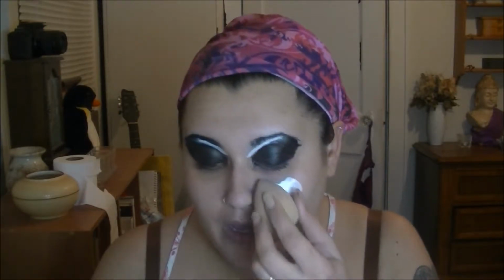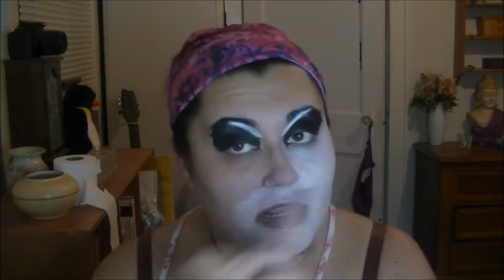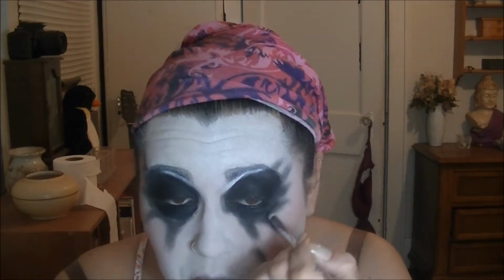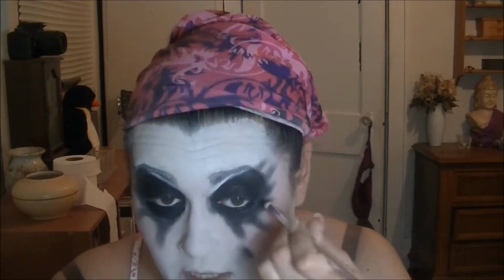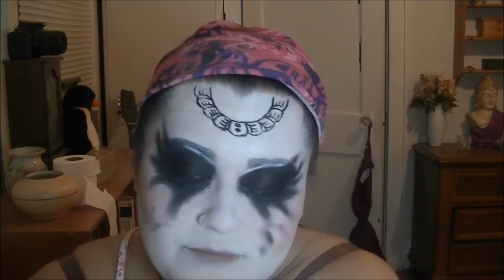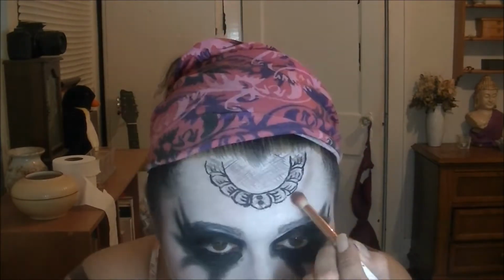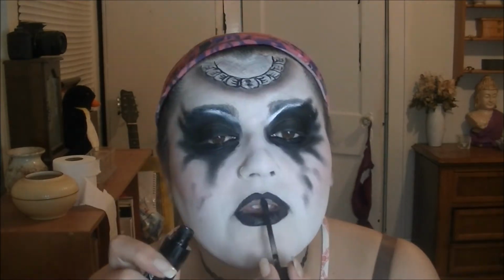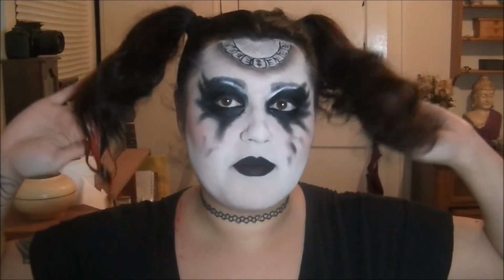Harley Quinn's Revenge Transformation